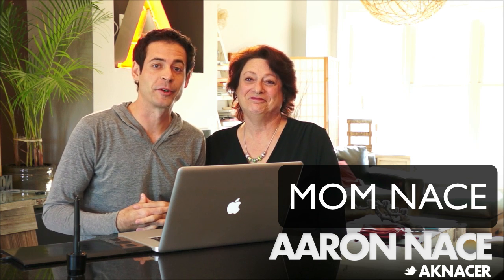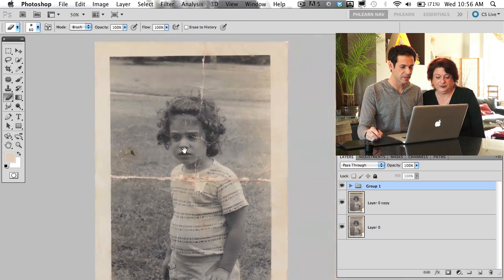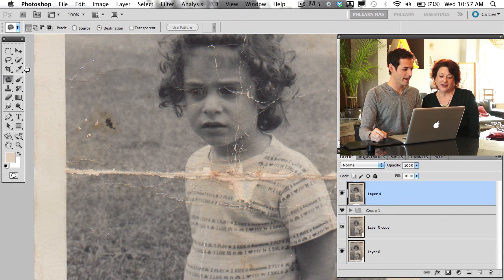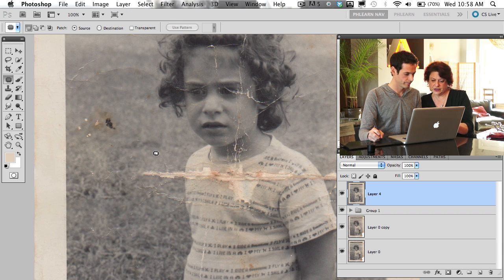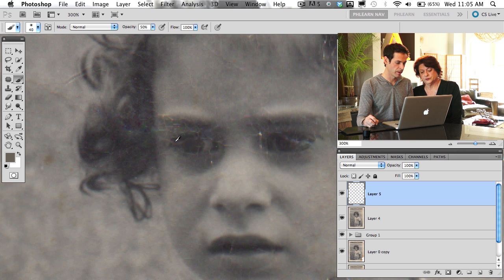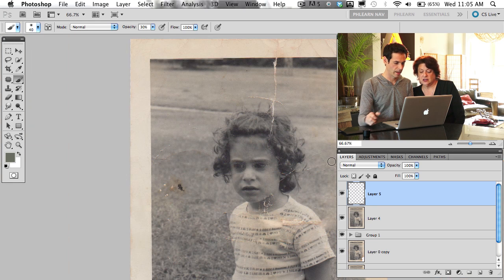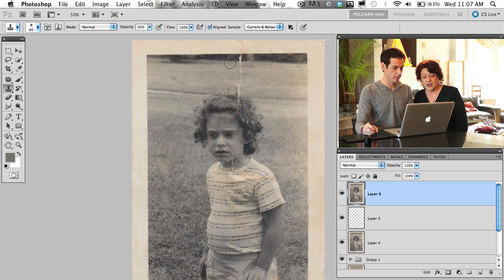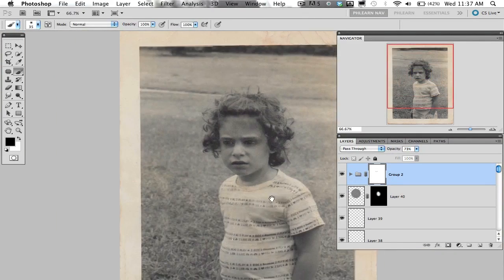How To Repair An Old Photo In Photoshop Pt 2 - A Phlearn Video Tutorial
Summary

How to Repair an Old Photo in Photoshop Pt.2
In Part 2 we are focusing on the photo itself. There are many good tools to use when doing this sort of thing, but the three to keep in mind are the clone stamp, healing brush, and patch tool. Mom helps me get the details right as we re-create a lot of the photo.

Mom also tells us where Barbie and Ken come from, and that she was called Barbie as a child. Something I never knew until now.

0:45 - Review Part 1
1:30 - Explanation of Clone VS Healing VS Patch
3:00 - Using the Patch Tool
5:00 - Details in the Face
6:40 - Painting in Eyes
9:30 - Explanation of Barbie
10:30 - Using Clone Stamp to Clean Up
11:00 - Speed Retouch

What tool do you use most often? Clone Stamp, Patch, or Heal? .